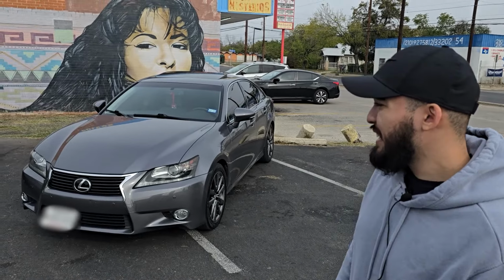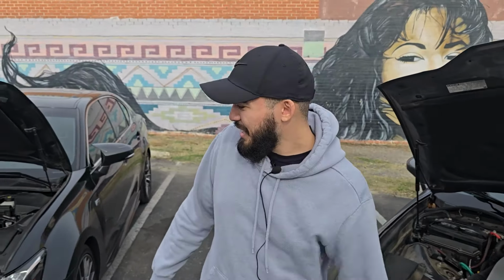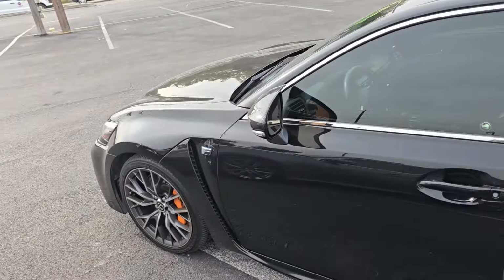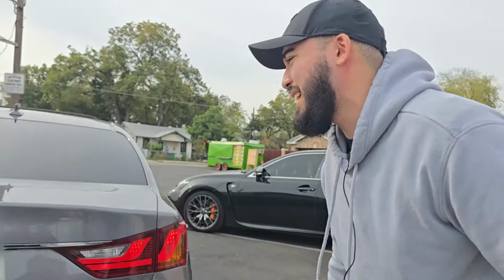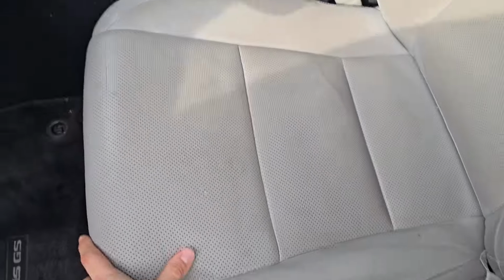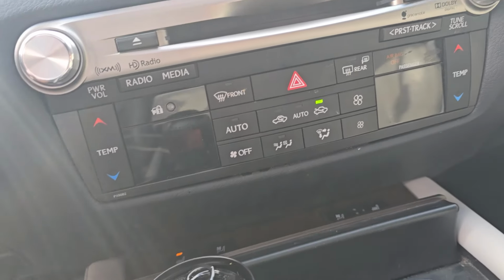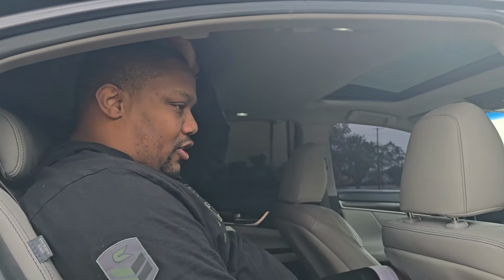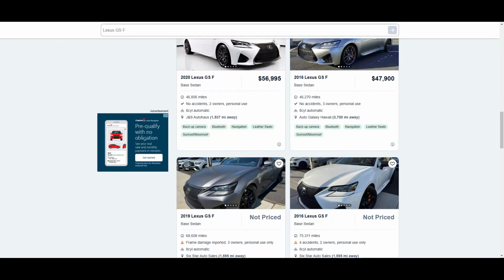Lexus GS Comparison (GS-F vs GS-350)